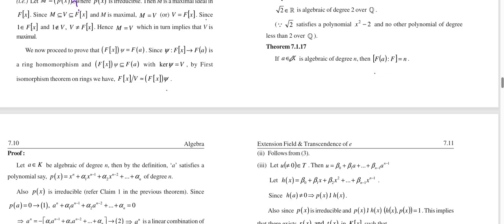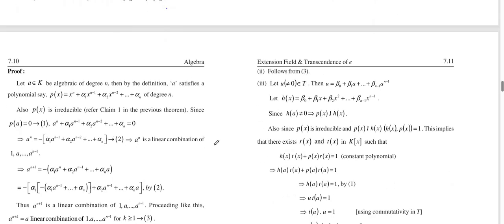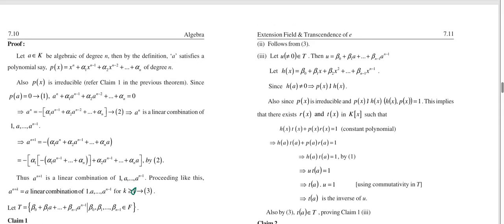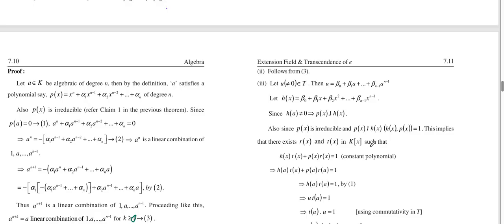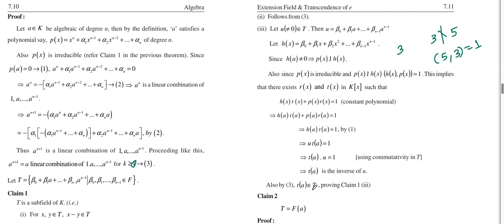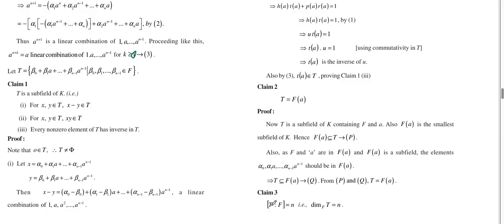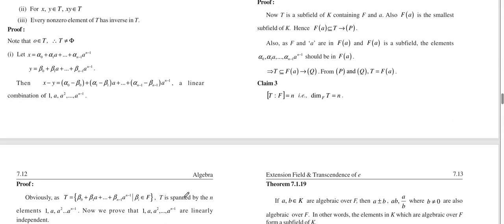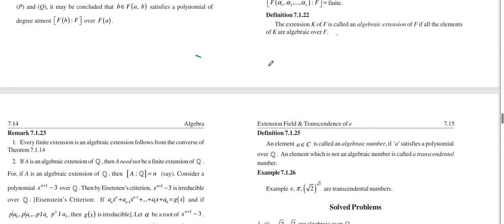M.ScAlgebra| Herstein|Extensionfield |PGAlgebra|#[F(a):F] =n if a is algebraic of degree n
The proof of "If a is algebraic of degree n, then [F(a) :F] = n " is discussed.